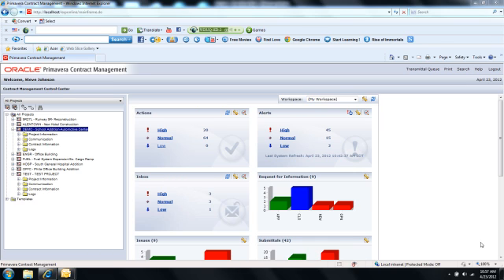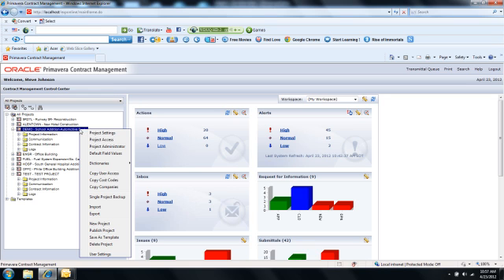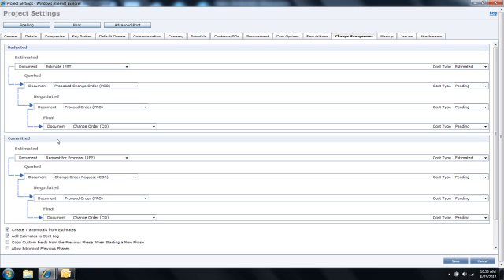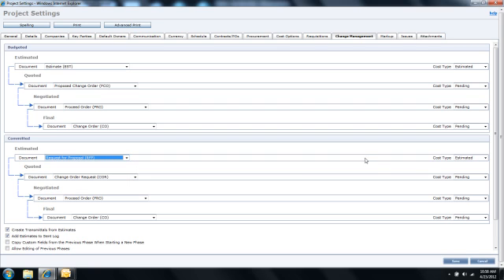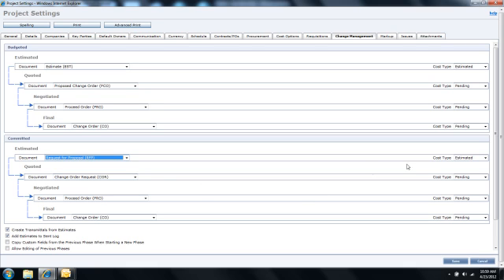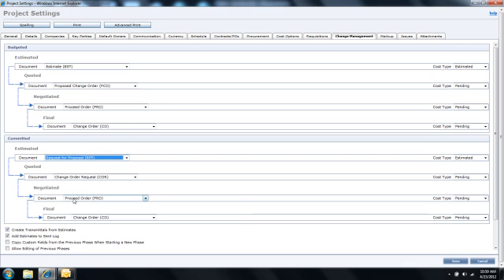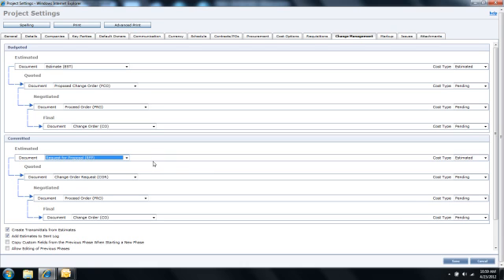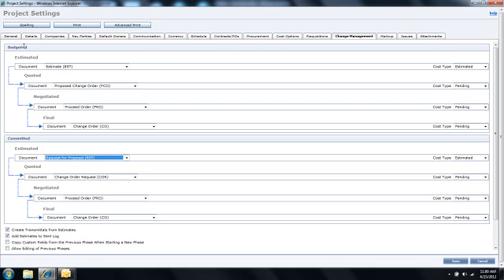Primavera Contract Management Tutorial: Configure Change Management Workflow Settings.mp4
Mssprojectsanalytics.com MSS Inc. certified Primavera P6 trainers release a new video tutorial on Primavera Contract Management detailing how to configure change management workflow settings